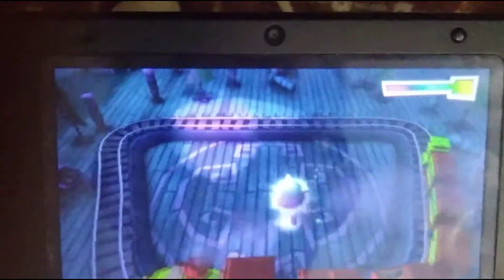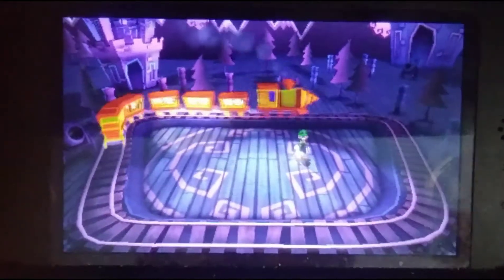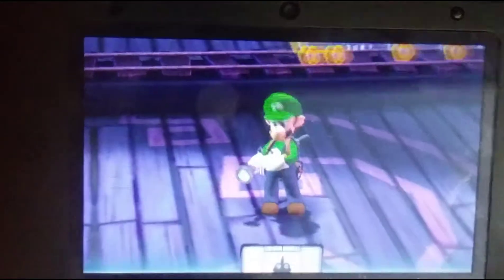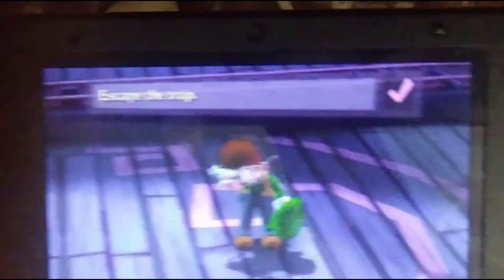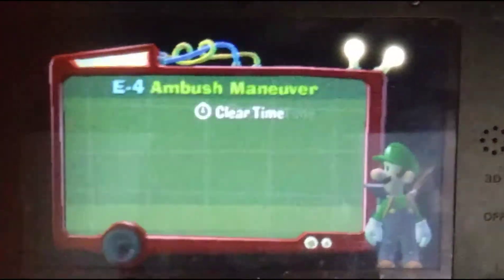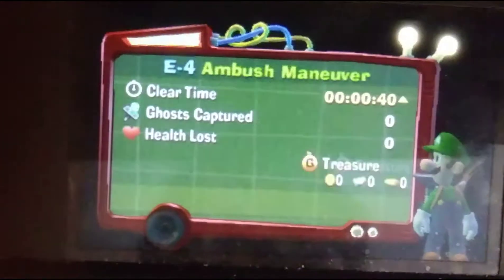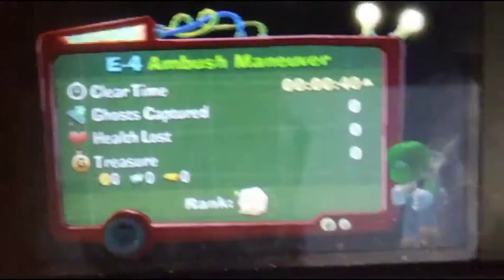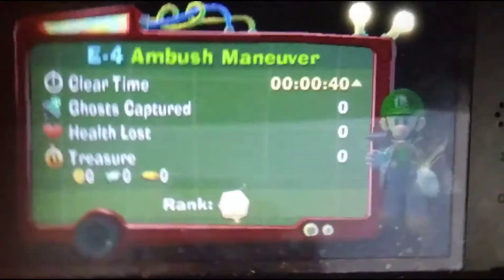40 Second E-4 PB Speedrun